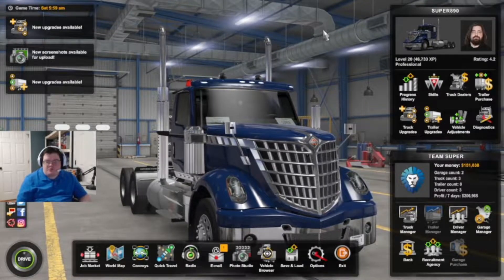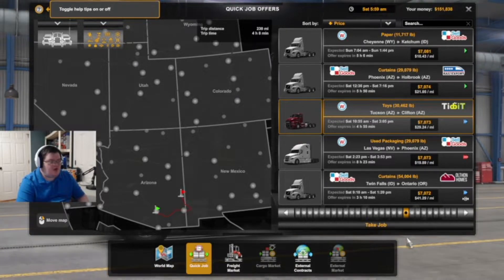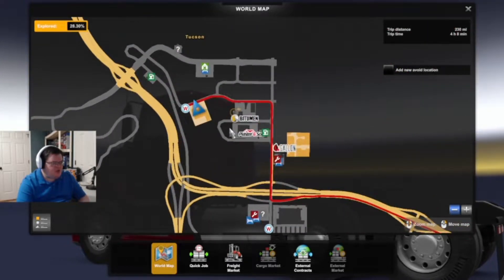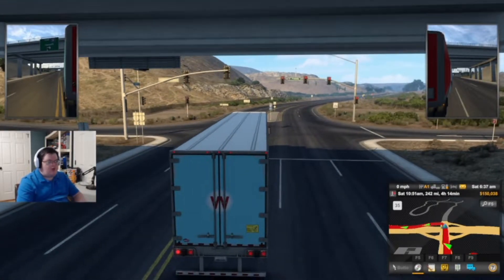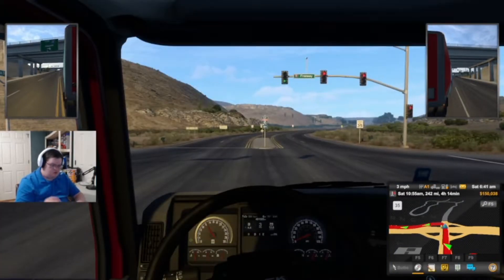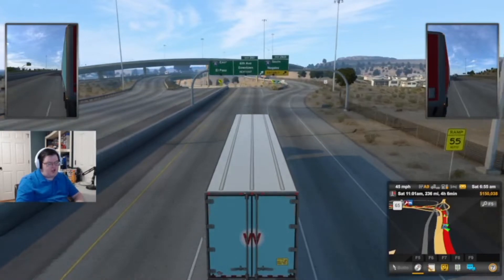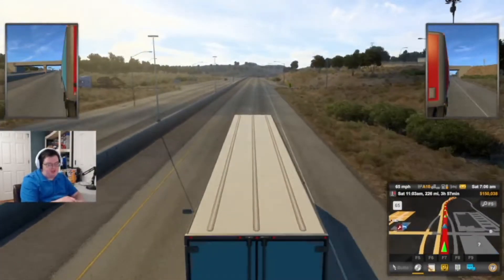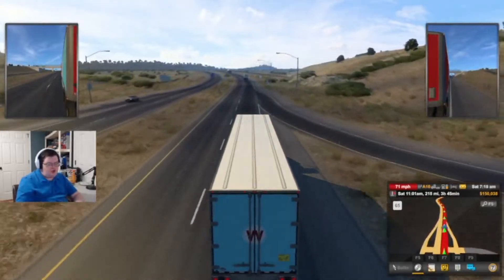Quick Job Run On American truck simulator Gameplay #35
Doing a Quick job run on American truck simulator